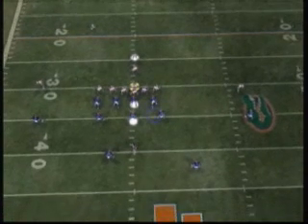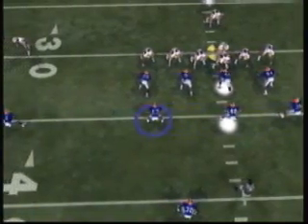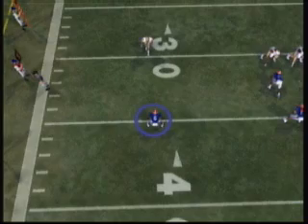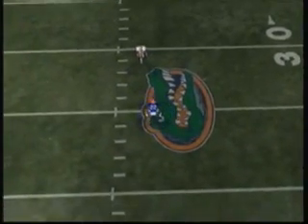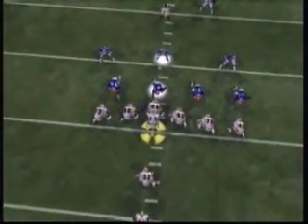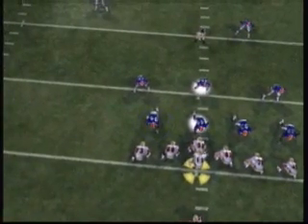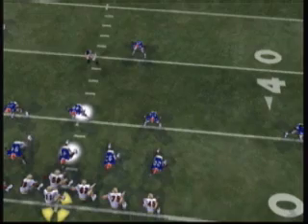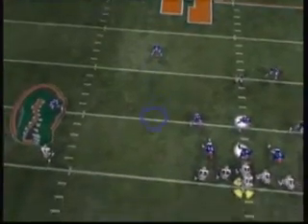Football 101: Beta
The instructional series helping you realize that we're no Ron Jaworski: Football 101